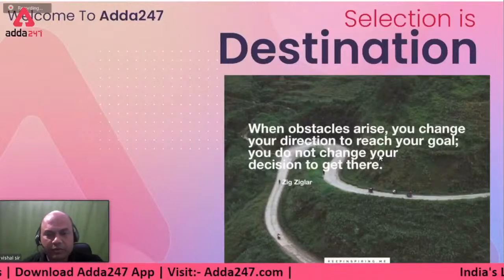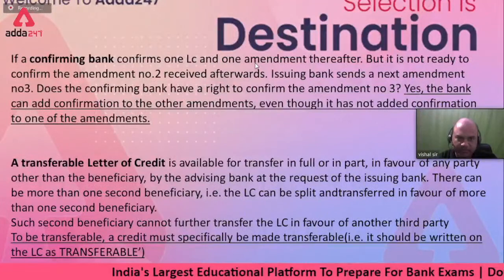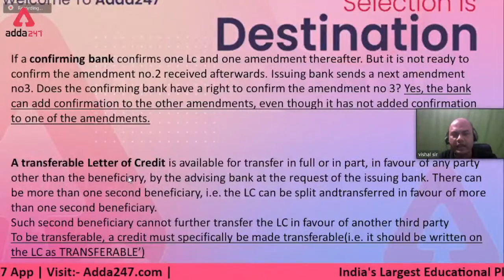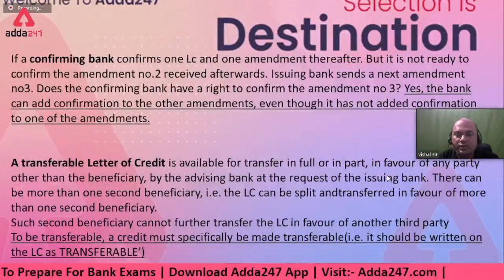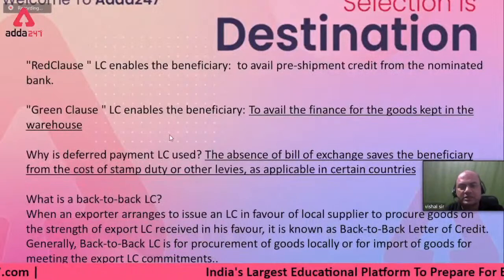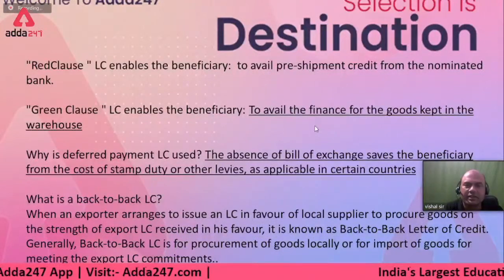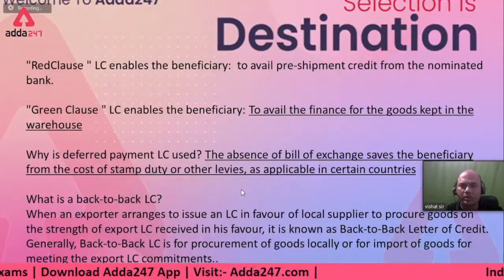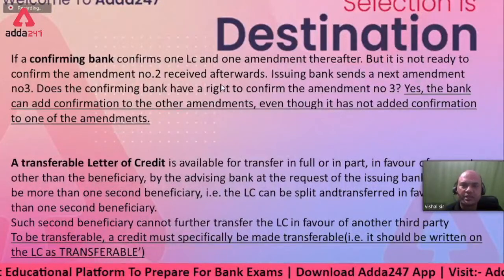CAIIB Master Revision Series | CAIIB Exam Jan - Feb 2022 | CAIIB 2022 Selection Class 13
BANK PROMOTION EXAMS IN COMING WEEKS, FOR MORE SUPPORT KINDLY FILL THE FORM

officers adda,
officers adda247,
jaiib lrb
jaiib exam preparation
jaiib adda247
jaiib video lectures
jaiib
adda247
jaiib classes
jaiib exam
bankersadda
adda247 jaiib
jaiib legal
jaiib afb
jaiib ppb